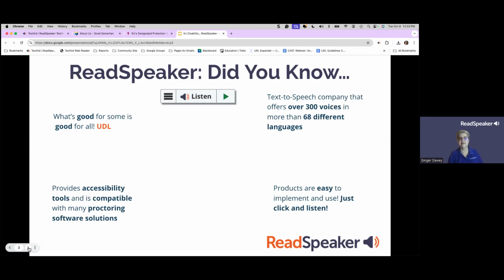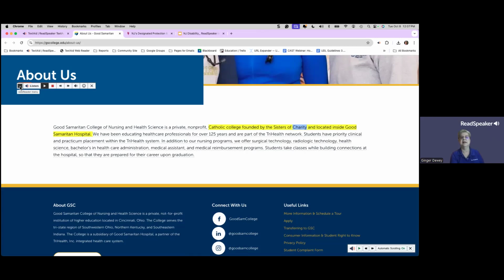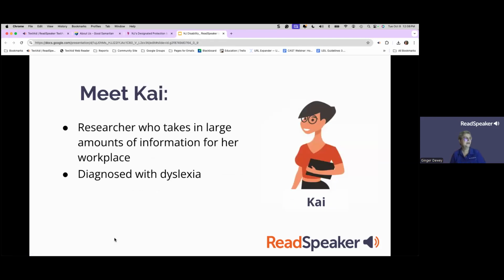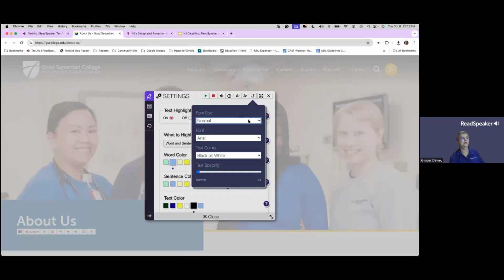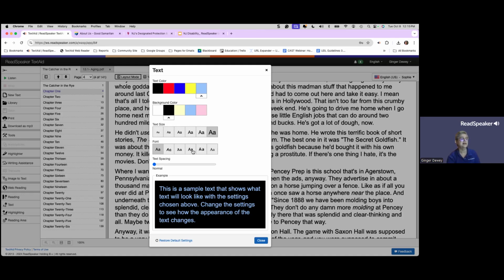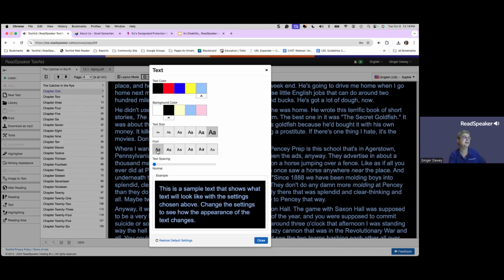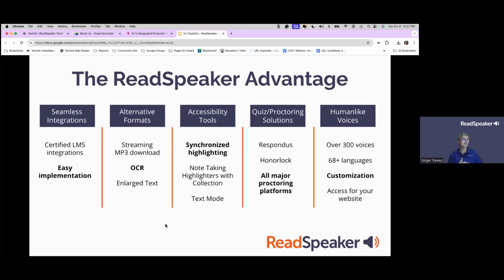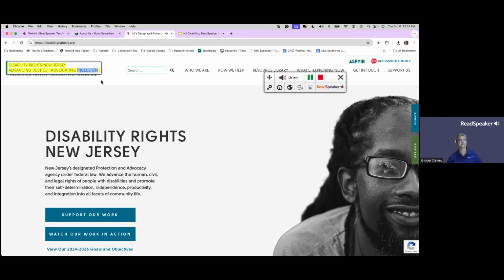Tech Spotlight: ReadSpeaker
Recorded 10/8/24

Join ReadSpeaker’s Ginger Dewey as she discusses the importance of text to speech for individuals with vision-based disabilities. The presentation will focus on how ReadSpeaker meets accessibility needs for those with dyslexia and color vision deficiency (CVD) as well as those with a propensity for migraines, and screen fatigue.